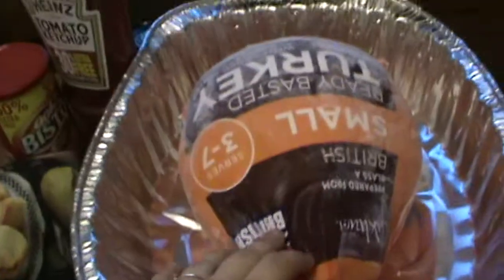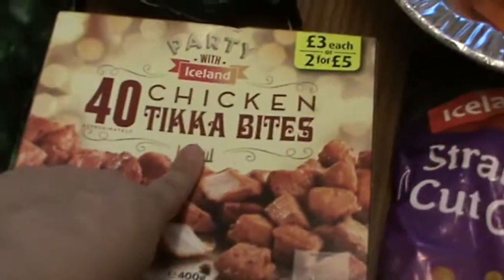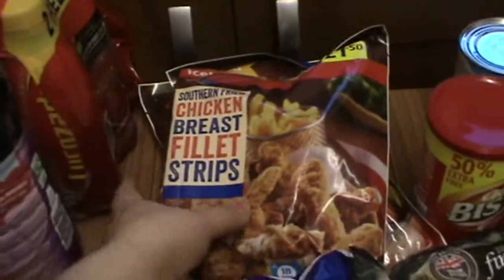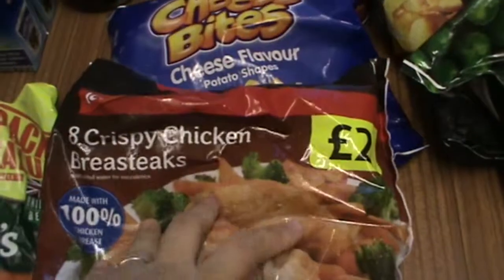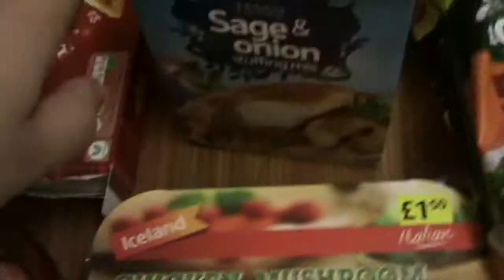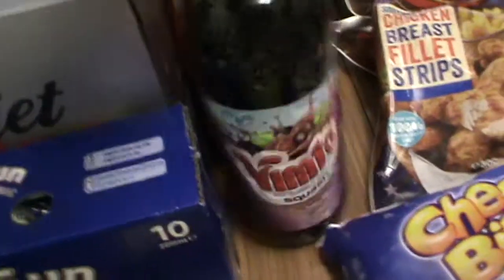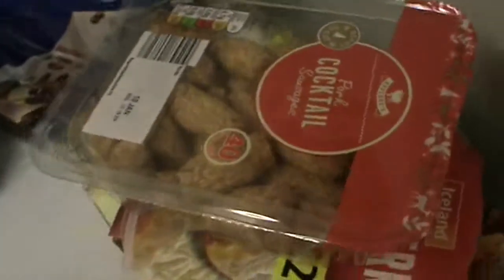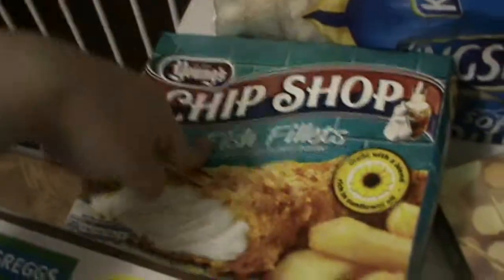Vlogmas Day 22 - Christmas Food Shop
Hey guys here is our christmas food shop :) again guys sorry it's so late!!